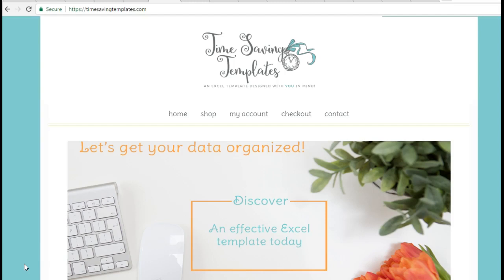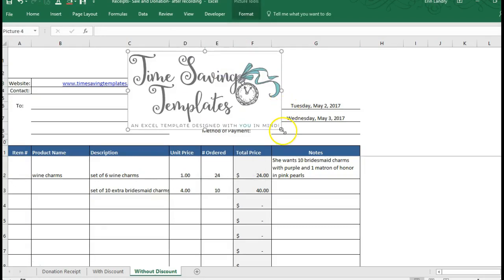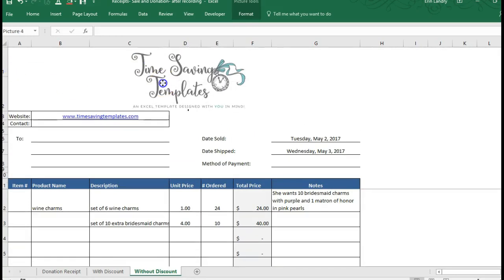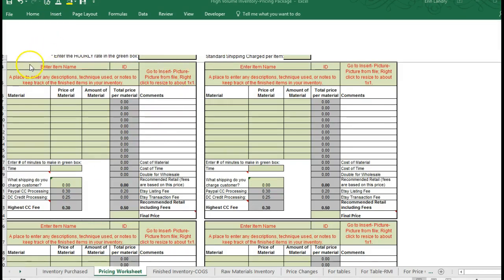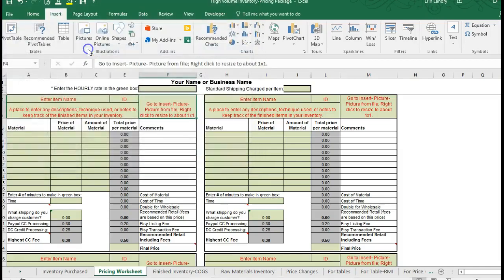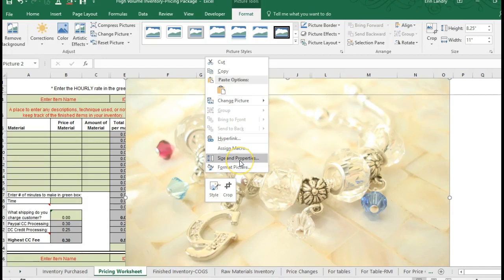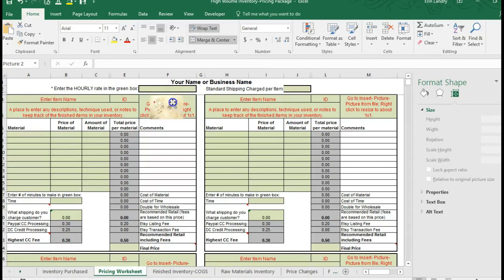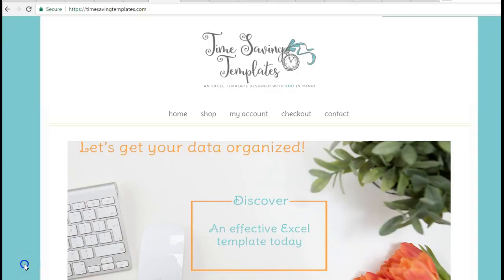How to insert picture into Excel worksheet